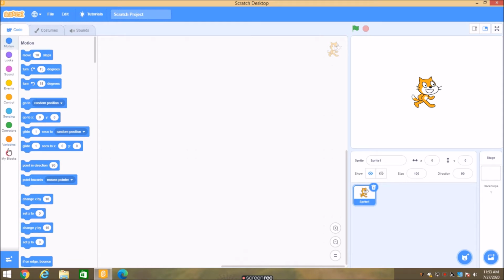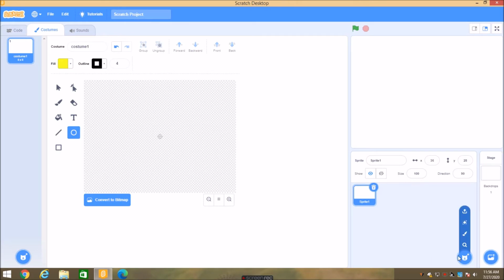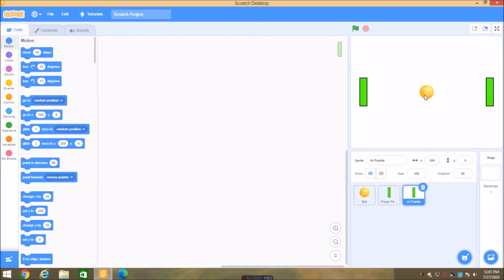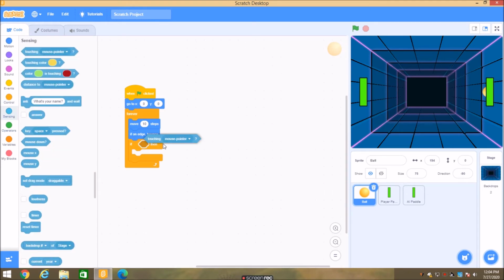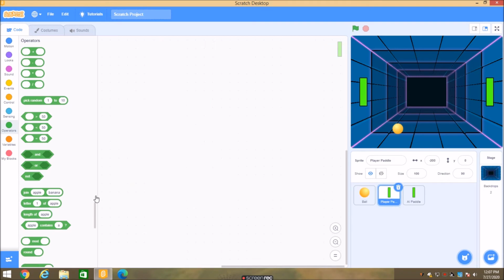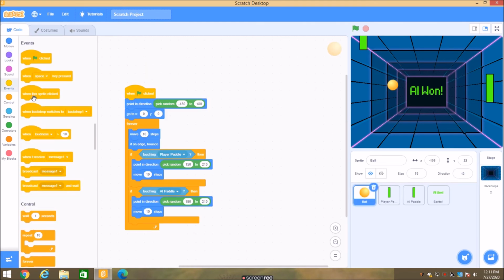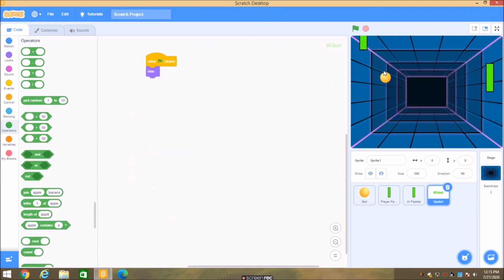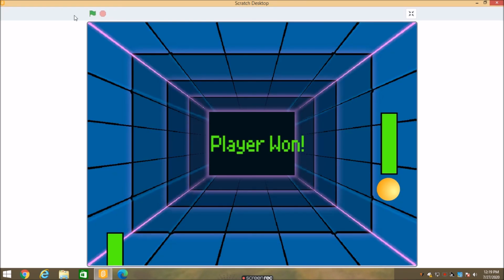Making your first game on Scratch with Aagrim ; Full tutorial of making a good game on Scratch.👍👍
Hello Guys,

My name is Aagrim Sehgal and I am a student of Bal Bharati Public School, Ludhiana. I am also a member of Atal Tinkering Labs; For more information about this

 I was also a mentor for my fellow classmates to learn from scratch.
In this channel, I will both entertain and teach you with my coding skills.
In this video, you will learn the functions of various blocks and will be able to make your own game.
For the next video, I have thought of something really exciting for you guys.
Keep coding
Stay Safe